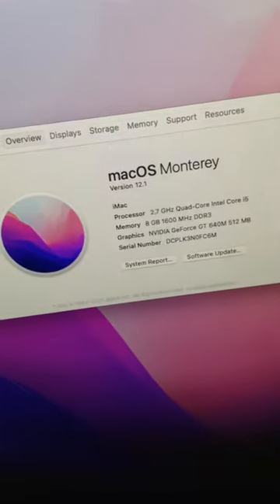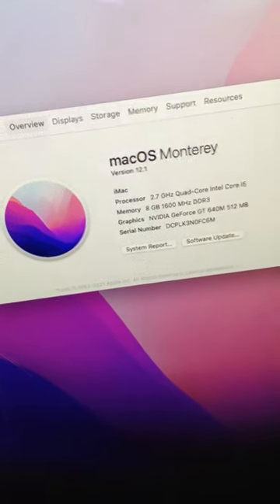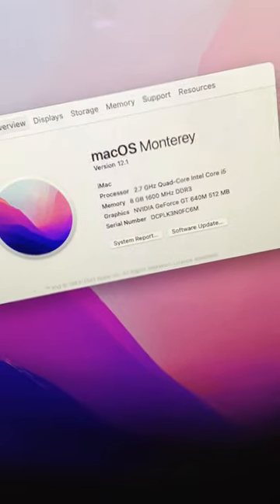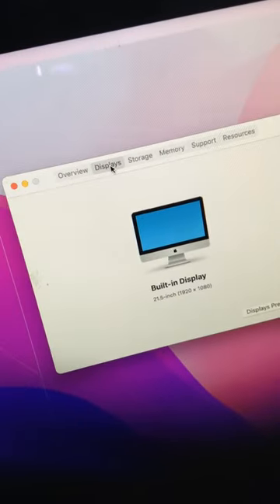Apple iMac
This video is only meant for demonstration purpose to our esteemed potential clients who intends to purchase this wonderful piece. Just a test video showing that it is in it's perfect working order.
Thanks.

For Sale

Listing: iMac

Price: #150,000

Tested & Works Fine - Little Crack On Screen (Doesn't affect performance nor display)

Description
iMac
8gb
500gb
2.7ghz
Quad Core
Intel Core i5
MacOS Monterey
NVIDIA GeForce GT 640M 512MB
S/N: DCPLK3NOFC6M
21.5 Inches

UkMusicStoreNG is Musical Instrument brand situated in Lagos, Nigeria. We give you the best of direct Uk Used musical instrument- One you can trust and purchase with confidence. Sit back relax and have a laughter filled experience.
We at UkMusicStoreNG, welcome you!!!

When you purchase from UkMusicStoreNg, your order will be thoroughly inspected and carefully packaged to ensure that your gear arrives in a timely and safely fashion. You will automatically receive tracking information as soon as we print the shipping label. Items typically ship out within 1-2 business days. Any accessories included will be stated in the listing. All merchandise has been tested before listing. Any issues found are noted clearly in the description above.
Item will be professionally packed, shipped and insured to guarantee safe arrival.
Note: For deals outside Lagos, we only accept payment before shipping.
TRY US TODAY**PURCHASE WITH CONFIDENCE**